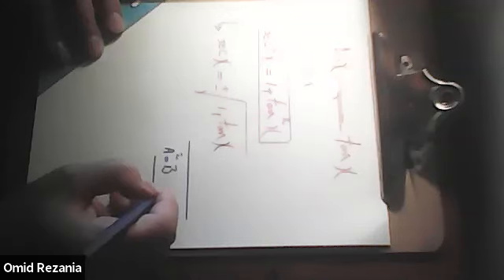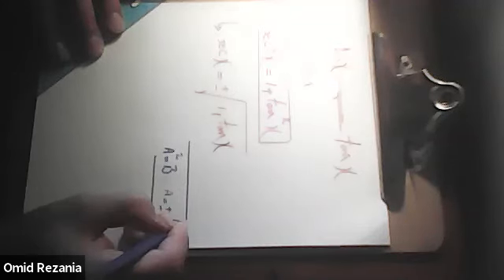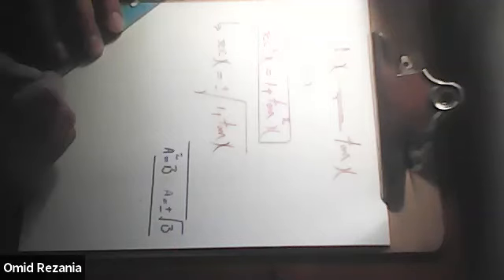Trigonometric Identities Part 3 Advanced Functions 12 April 17 2020